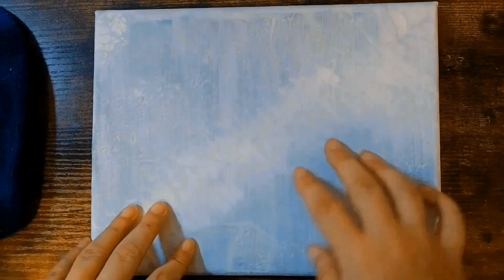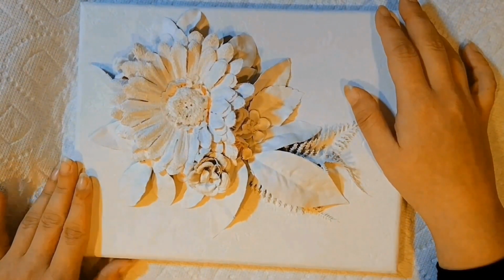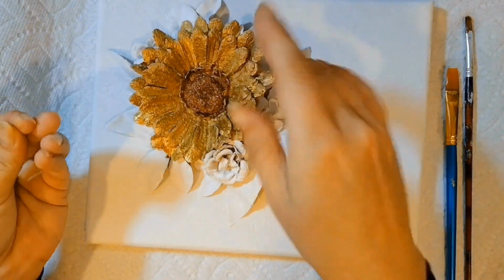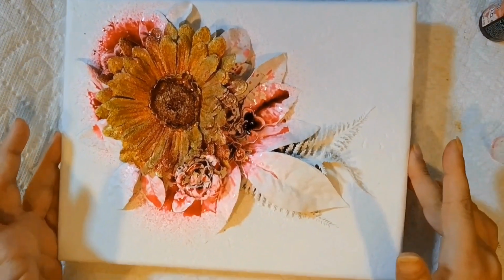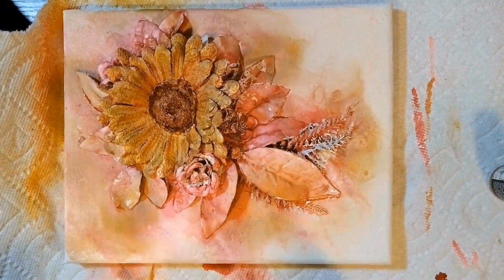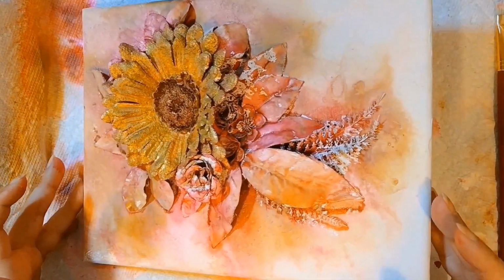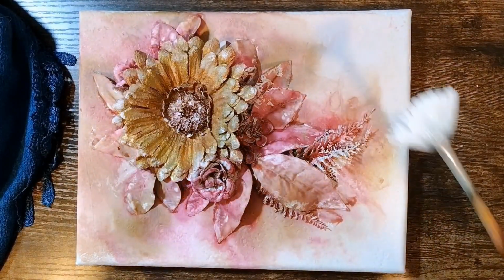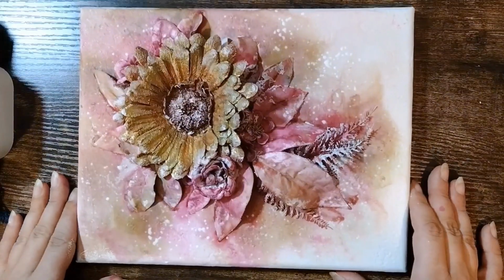Fabric Flower Mixed Media Canvas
Fun and EASY Mixed Media Canvas, using leftover fabric flowers, acrylic paints and Tim Holtz/Ranger Distress Oxide/Mica Stain.

@timholtz and @ranger_ink Distress Oxide: Gathered Twigs and Distress Mica Stain: Yuletide